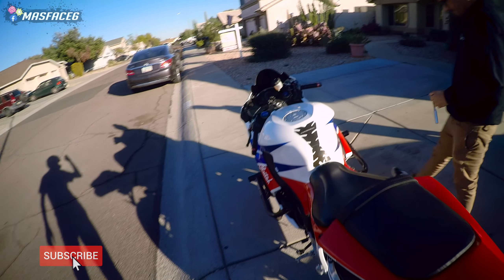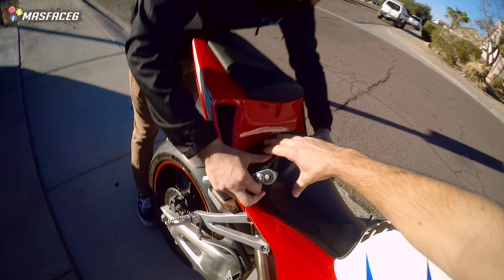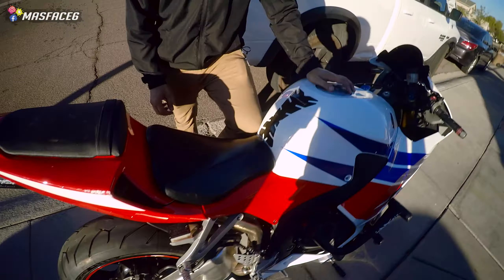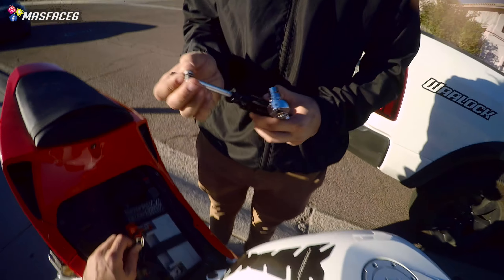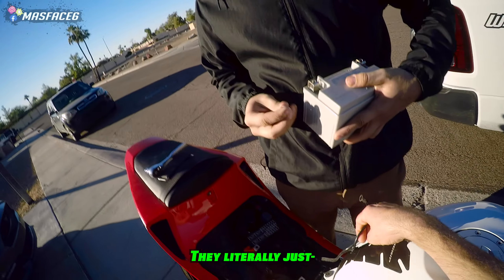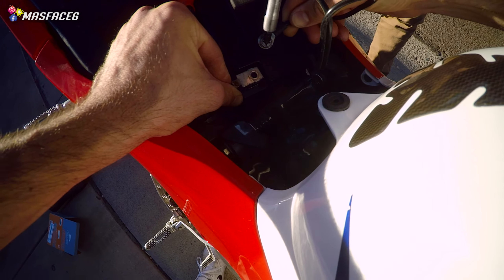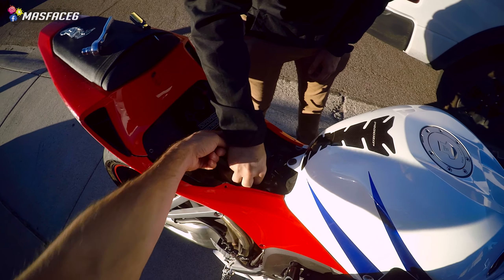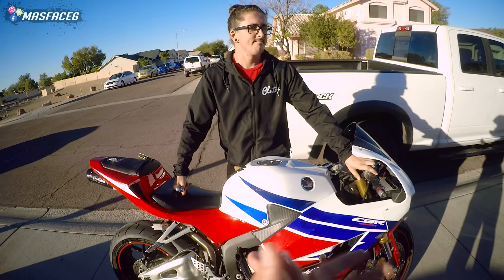How to Change YOUR Motorcycle Battery! [Motovlog 415]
Your motorcycle battery will need to be changed at some point. Whether you're an experienced or a new rider, it's great to know how to change your motorcycle battery. Let's go!

▶ Enter to win YOUR dream motorcycle with Ride Clutch!

▶ Best GoPro helmet mount EVER by MotoRadds!

▶ FOR CUSTOM MERCH ORDERS
Visit the link below, type in your full name and address along with your order and payment!
MasFace black or white hat: $20
Masface Lanyard or key tag: $10

▶ Music in this motovlog!

▶ About me!
I'm a motovlogger from Phoenix, Arizona! I've been riding motorcycles since 2015. My first motorcycle I learned how to ride on was a Suzuki GS500F. After taking a motorcycle safety course and finally gaining some confidence on the streets, I decided to purchase my second motorcycle. A Honda CBR600RR. I still own that motorcycle to this day! After some time passed I decided to add another motorcycle to the family. So I purchased a Yamaha FZ-07. That's another bike I still have to this day! Again, more time passed and guess what I did. I purchased my final bike, as of now. A Honda Grom!

▶ What's a motovlog?
A motovlog is a type of video log recorded by a person while riding a motorcycle or any motorized vehicle. The word is a neologism and portmanteau derived from "motorcycle", "video" and "log". A rider who creates video blogs known as a motorcycle blogger, and the action of making motovlogs is called motovlogging.